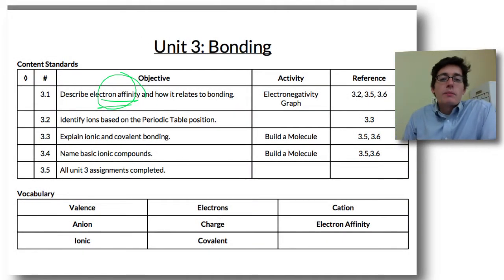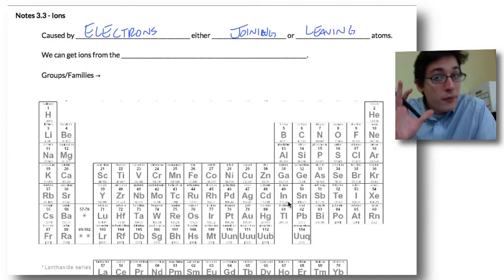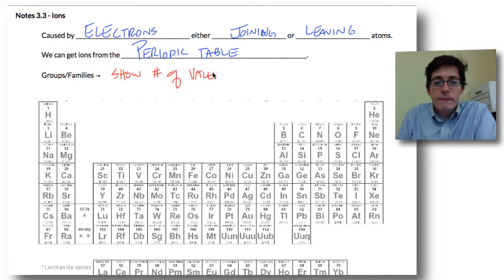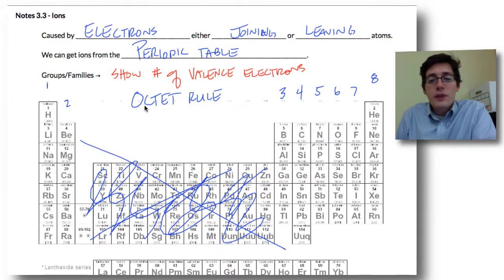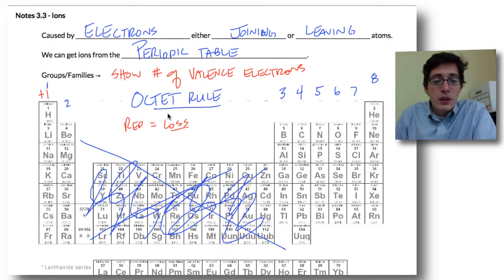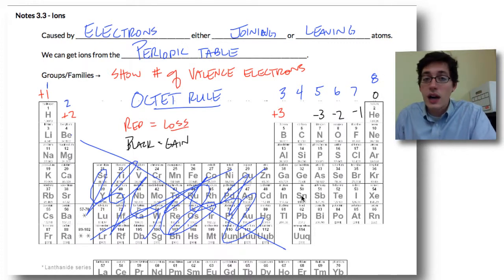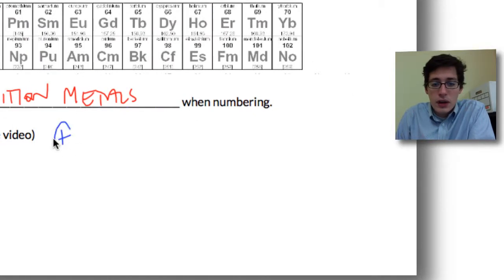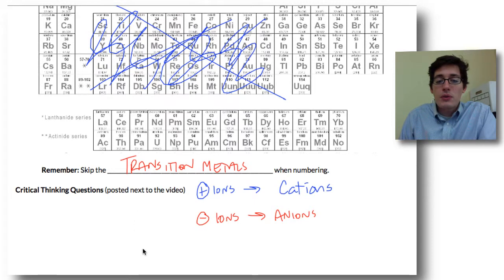Ions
A major part of chemical bonding is understanding what ions are, how they form, and how atoms become ions when they react with one another (in some cases). This video is a quick explanation on how to find what kind of ion an atom will become based on its Periodic Table position.

Critical Thinking Questions

1. When the atom loses or gains electrons, which shell do they join?
2. Why do metals become positive ions and non-metals become negative ions? Explain your answer.